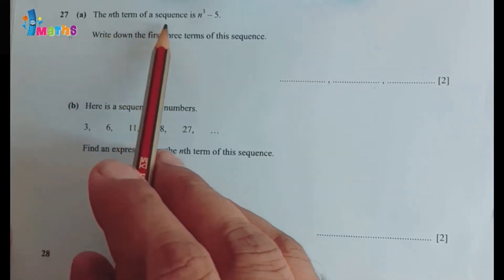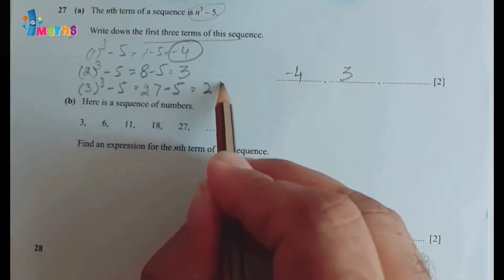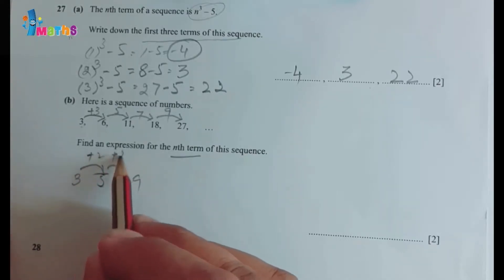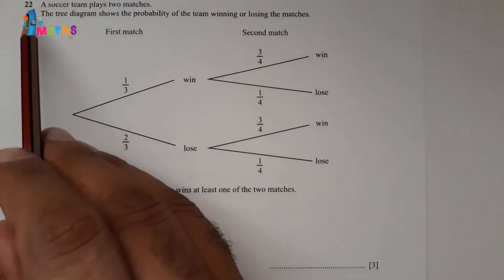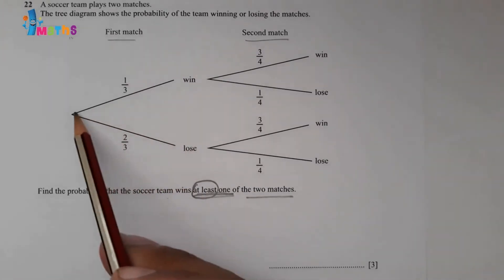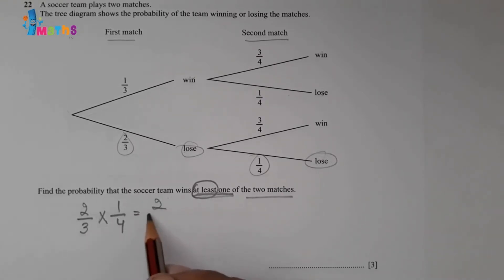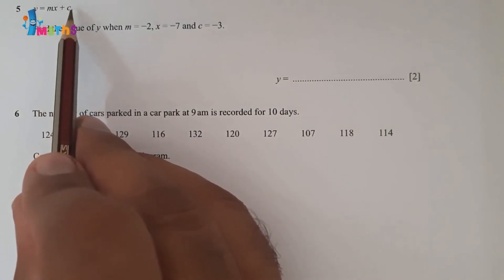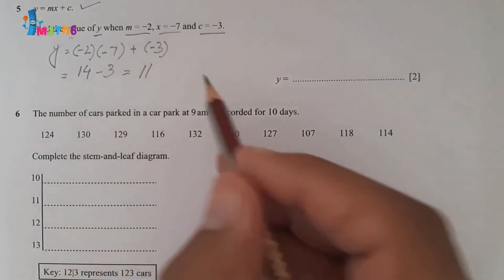Sequence CIE IGCSE Maths 2020 Sample Paper (Topic Wise) | Science And Math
Sequence CIE IGCSE Maths 2020 Sample Paper (Topic Wise)